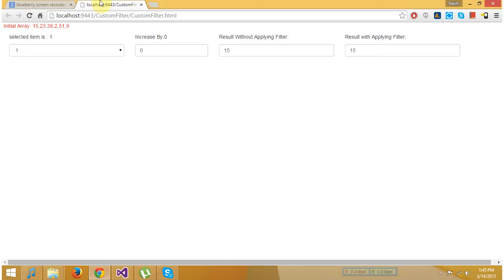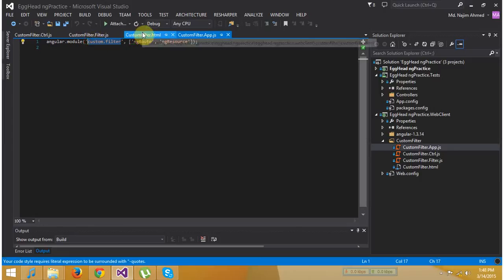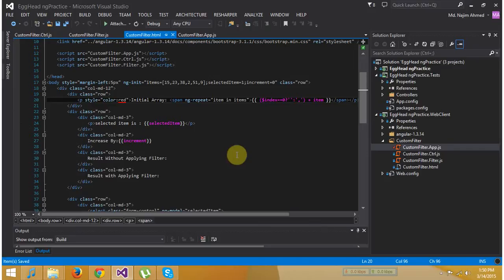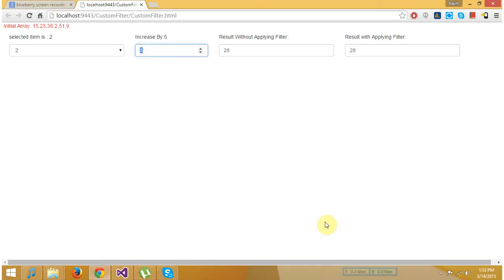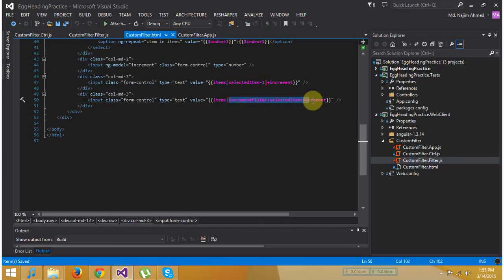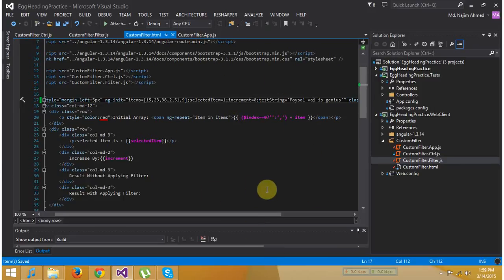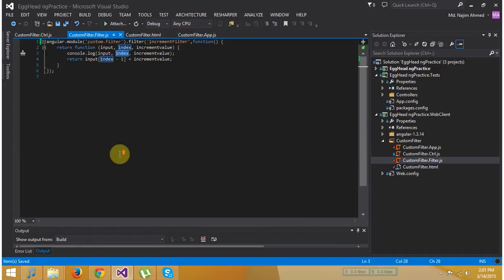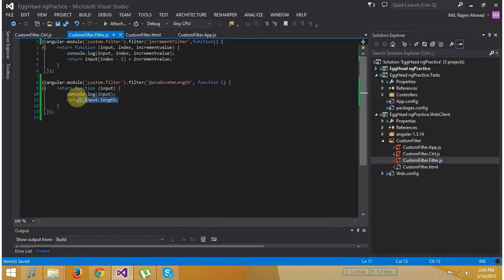Angularjs Custom Filter